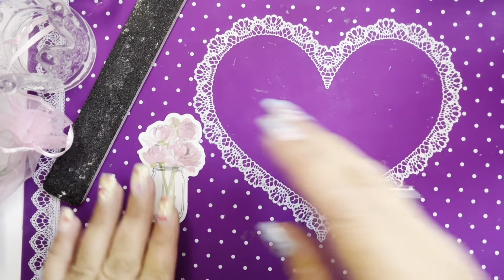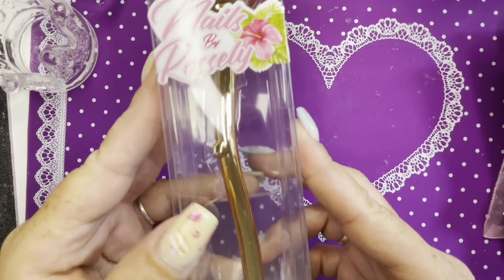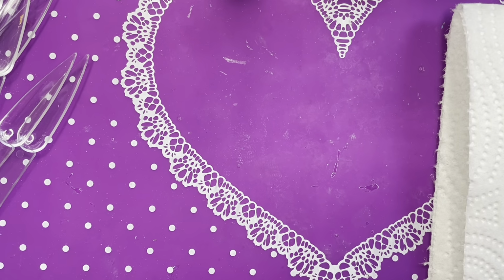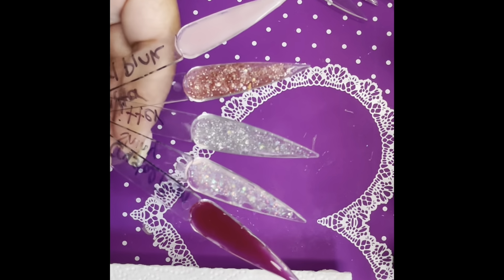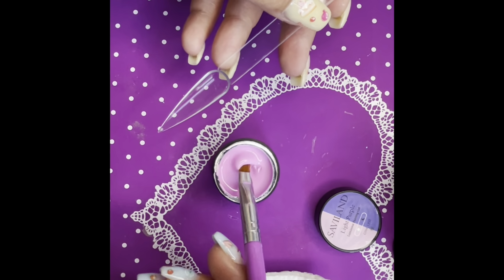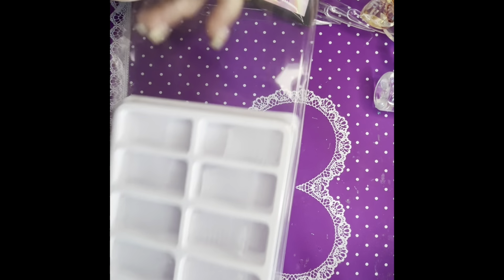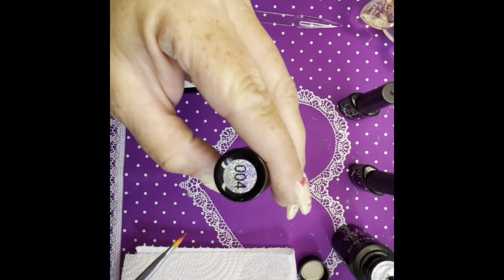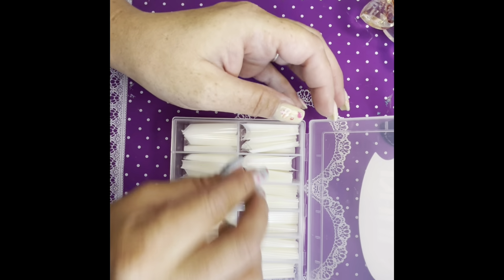Polygel Haul - Nail Products Haul - Amazon and Shein Nail Haul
Hi everyone! In this video I am showing off some Polygel I got from Amazon. Rosalind and a cheaper Polygel kit that may be affordable for people looking to try Polygel but cannot afford some of the higher end Polygel kits out there. Also showing off some goodies I got from Nails by Rossely. Everything will be linked below! I hope you all enjoy and are able to check out some of these products! (New giveaway will start at 300 subscribers :))

Come say hi! 👋🏼

Nails by Rossely - Nail Stickers, Nail Pom Poms, and more

Rosalind Polygel

Shelloloh Polygel Kit

Nail Bit Holder

Infilila XXL Coffin C-Curve Nail Tips - 240 Pcs

Ring Light

Video filmed using the IPhone 12